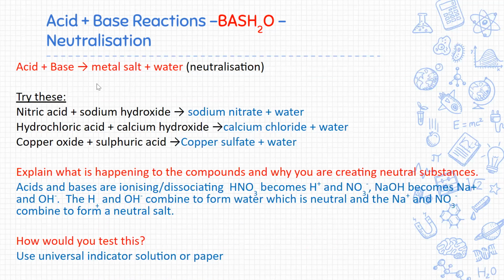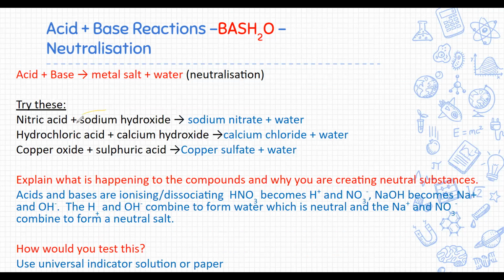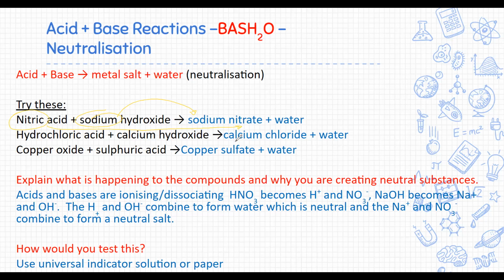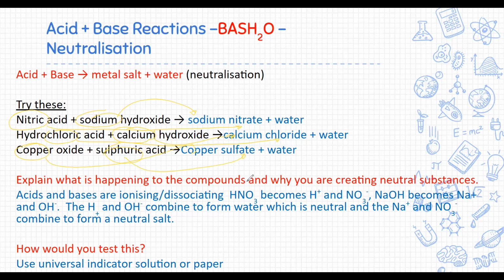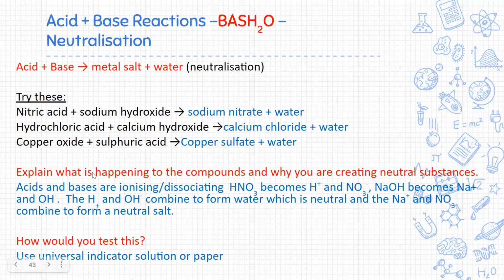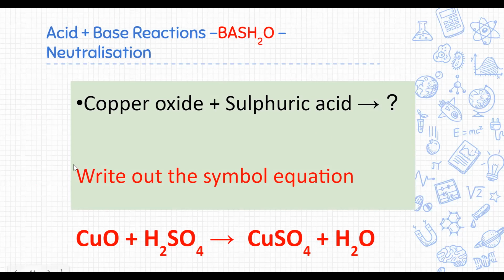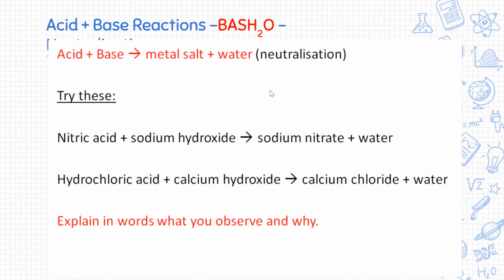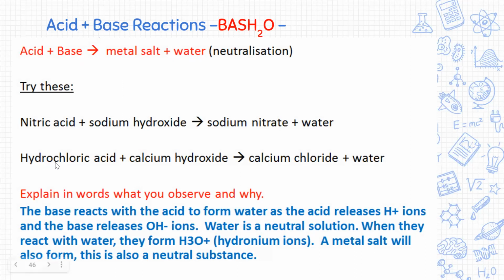05 Neutralisation Reactions Acids and Bases